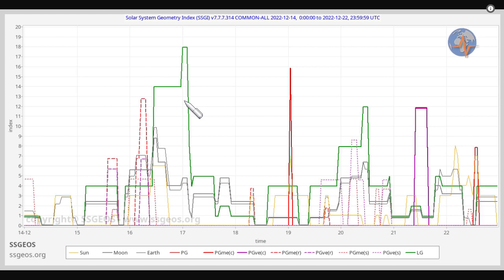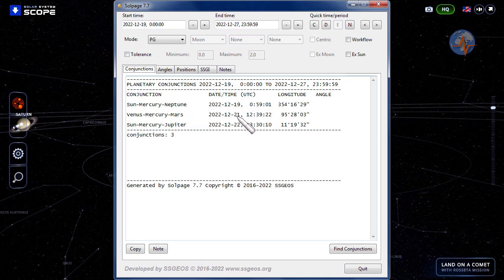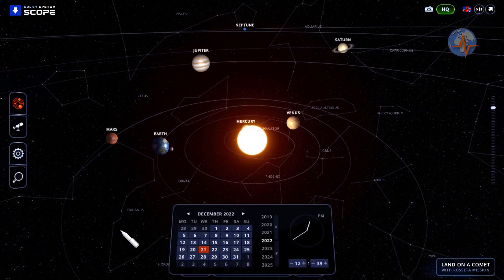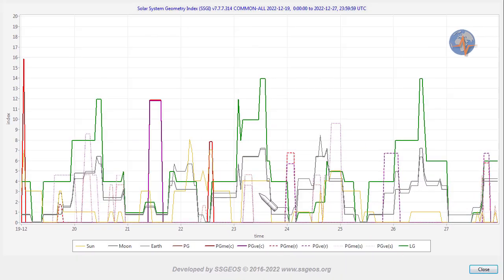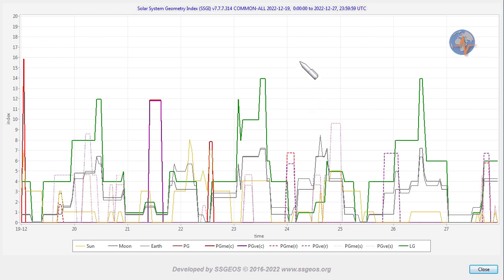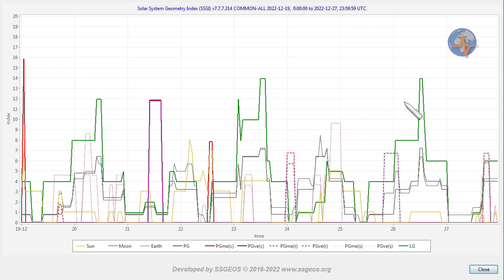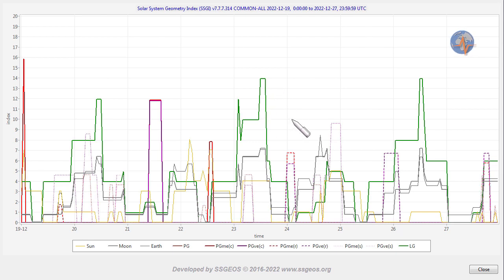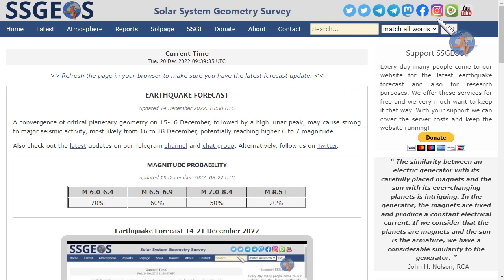Earthquake Forecast 20 December 2022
Some seismic increase may occur with a lunar peak on the 20th. Critical planetary and lunar geometry on 21-22 December may cause large seismic activity from 23 to 26 December, potentially reaching high 7 magnitude or larger in a worst case scenario.